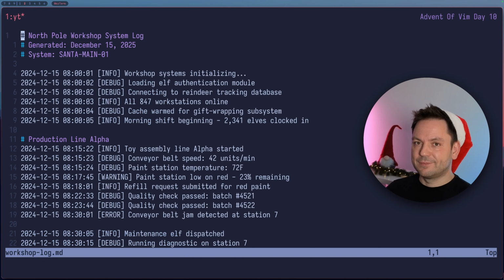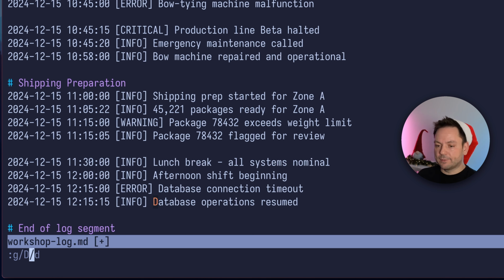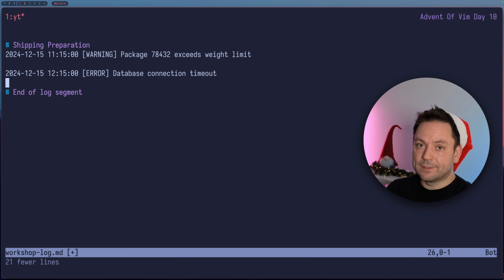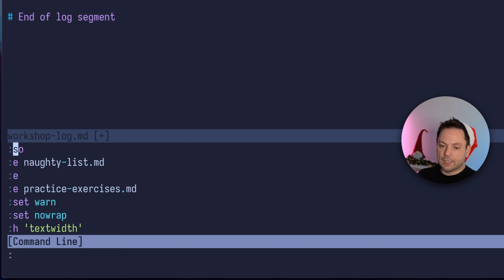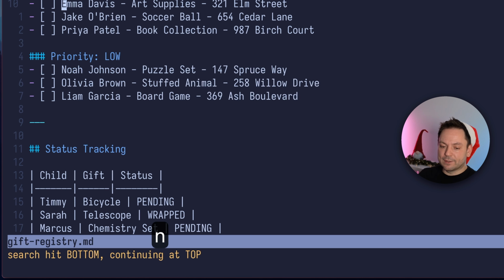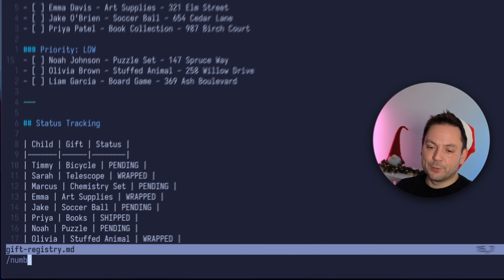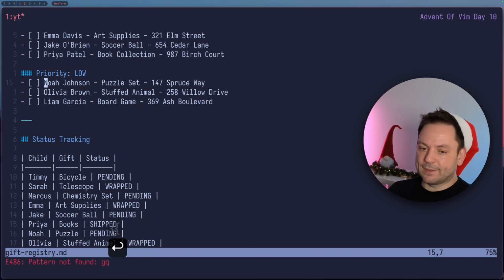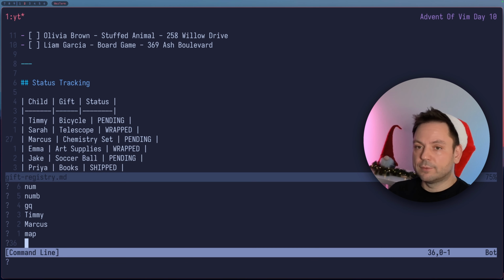Advent Of Vim Day 10 - Command-line Window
The command-line-window is the topic of day 10 of "Advent Of Vim 2025". We learn how to use it to find, re-use and edit previous commands and searches.

*Timestamps*
00:00 Intro
00:32 ctrl-a
00:17 setup
00:53 Up and Down in Command-line mode
01:13 open the command-line window from normal mode
02:16 open the command-line window from command-line mode
03:33 command-line-window for search terms
04:19 ctrl-f again